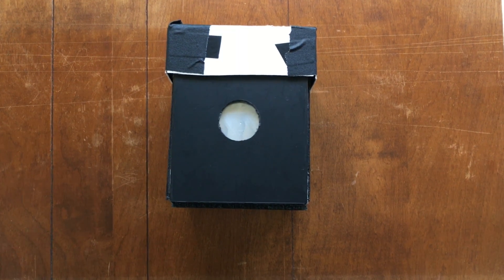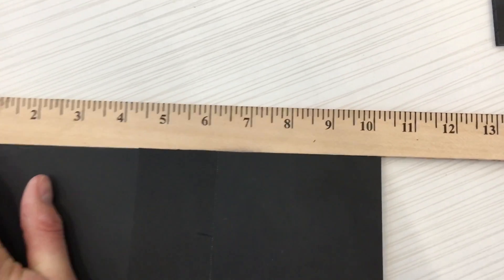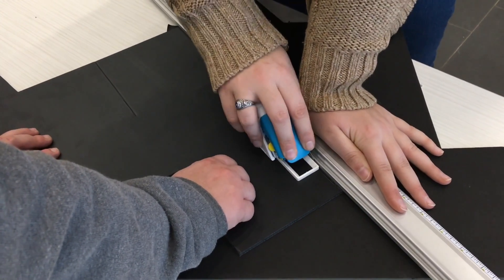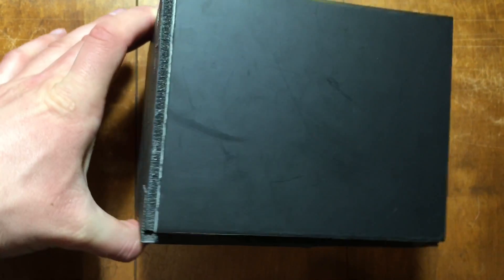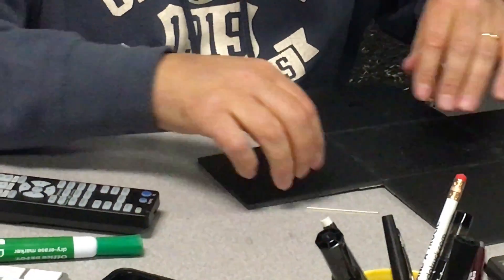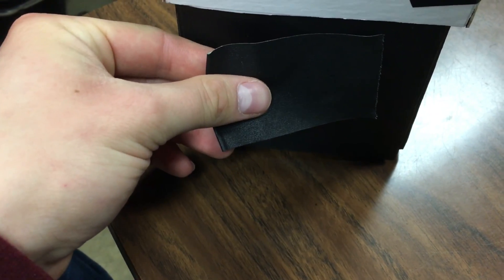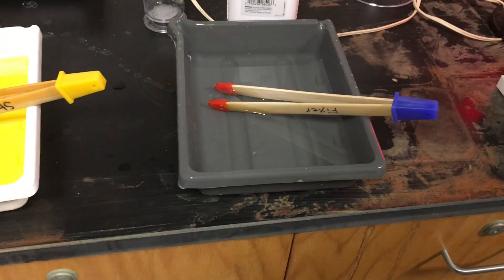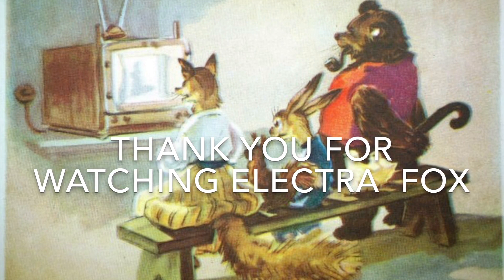How To Make A Pinhole Camera (and Use It)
How To Make A Pinhole Camera (and Use It). In this video I show how to make a pinhole camera from beginning to end, and a little bit of the development process. Electra Fox